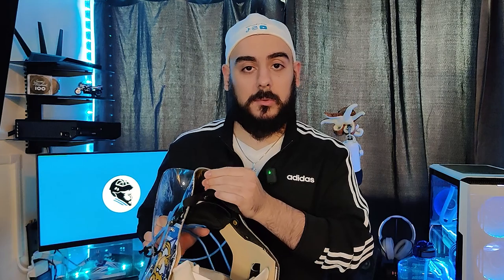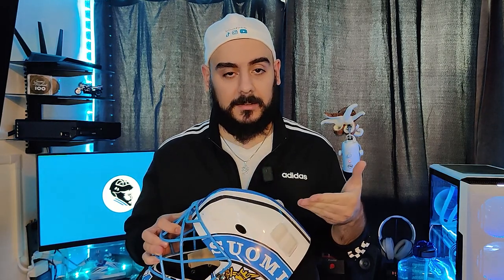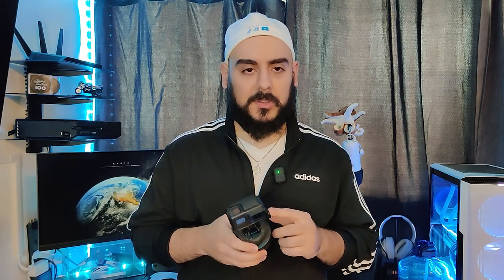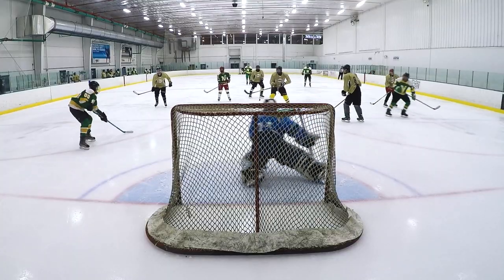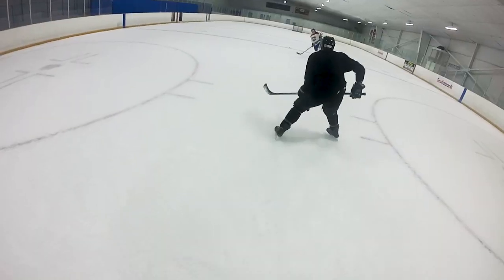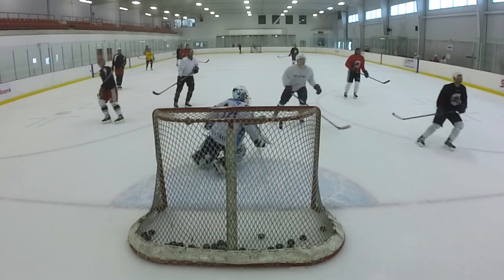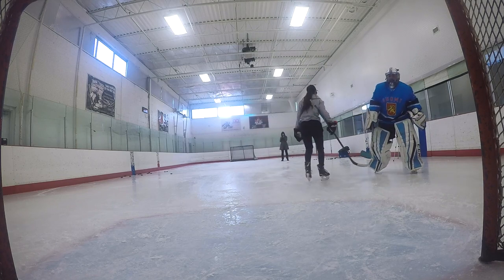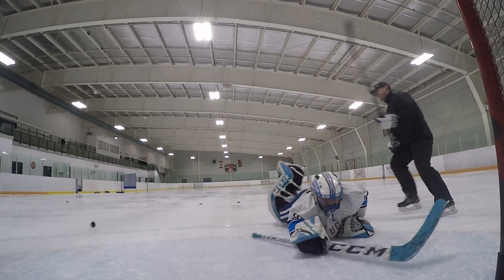How I Record My Games | Gear Talk & Reviews | Captain's Crease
Many of you asked for this so here you go: a brief overview of the gear I use to record my games.
I remember many years ago, I reached out to a popular goalie Youtuber and asked them what kind of mic they were using during games. They didn't want to "spill their secrets" and refused to answer so I went and did tons of research and kept trying different methods over the years. I don't believe in keeping secrets, which is why I'm making this video to help all the goalies and other athletes out there looking for a functional recording setup.

As always, hit me up if you have any questions!

Hit me up on the socials!

I've started few side ventures!

Etsy Shop
Lots of apparel and merch added regularly for all you goalie fans out there.

Wanna chat hockey? Join my streams!

And lastly, here's how you can directly support me as I try to make more content for you all